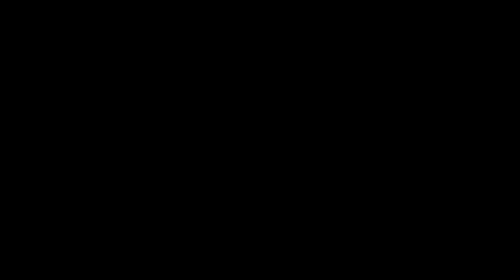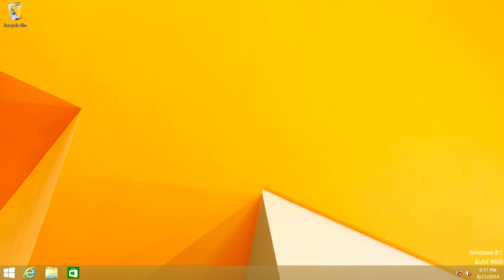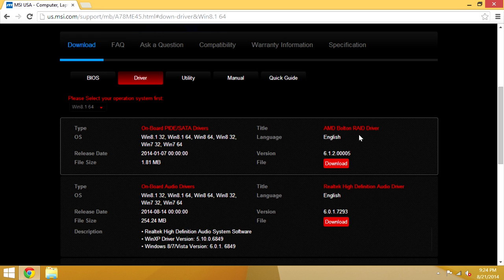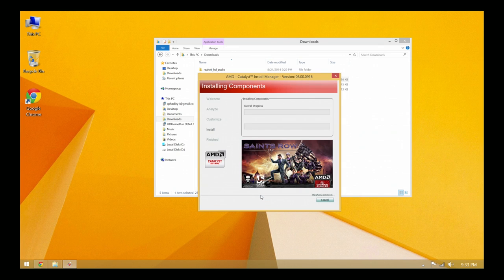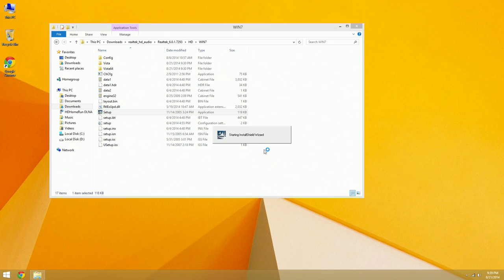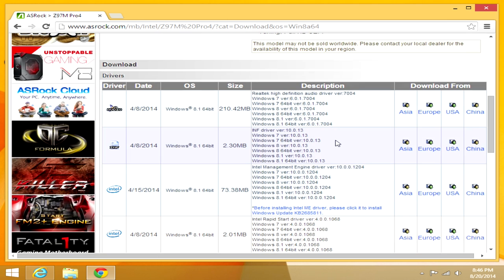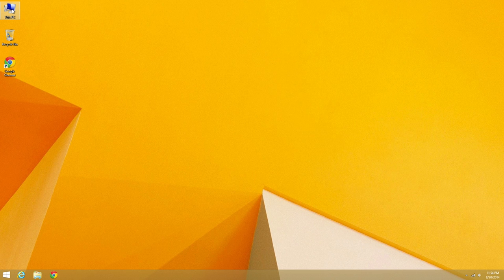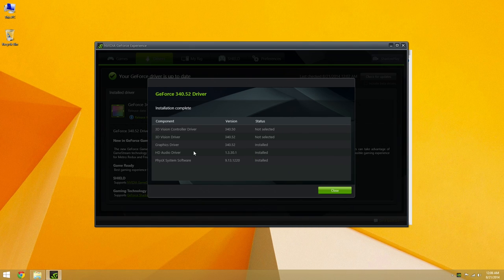Installing Windows 8.1 on AMD and Intel systems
Fair warning, if you already know how to install Windows and drivers on your system, this video will bore you to sleep within minutes. That said, I have had numerous requests from people asking me to walk through the process I use when installing Windows. This obviously varies depending on your system but, since I had to do both an AMD and Intel Windows install, now seemed like the best time to walk through it.

The first portion covers the install process, how to partition drives and the general process from initiating the install to being at the Windows desktop. The second portion of the video covers the process I use for installing my drivers. Particularly with Intel builds, the order in which you do this can make a difference in your system stability and overall speed.

So, if you have never done a Windows install before or you would like a refresher, hopefully you find this video helpful.